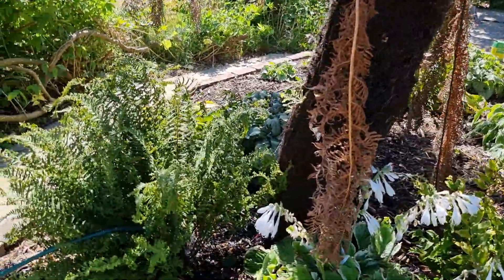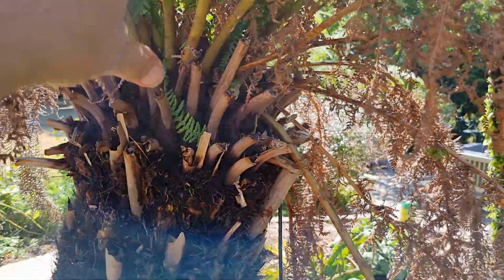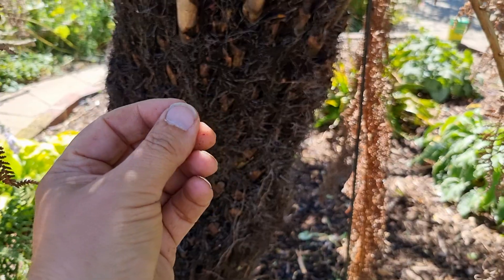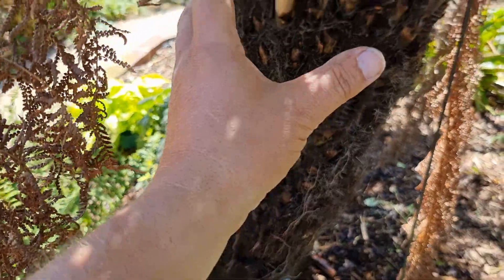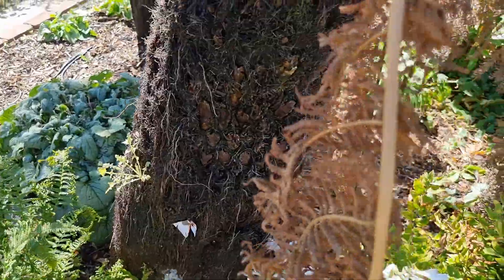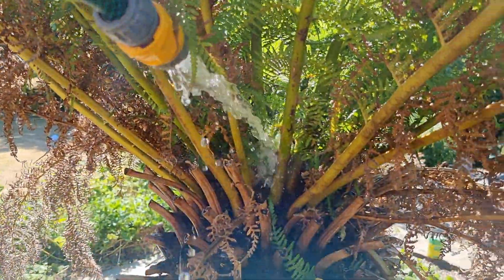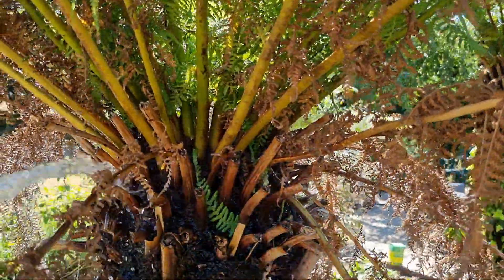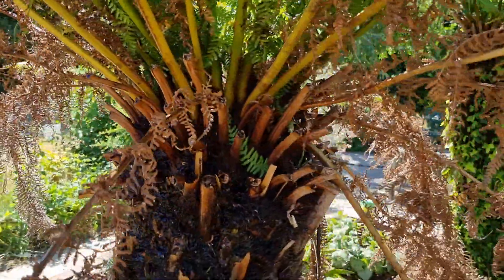Exotic Plants: HOW TO WATER TREE FERNS - What the garden centres don't tell you!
Join English horticulturist Simon as he explains in detail the environmental conditions as to why it is so important to water a tree fern correctly. The cloud forests, from which Tree ferns have evolved to take advantage of, supply so much water to all parts of a tree fern that if ignored will result in a consistent fall in quality of your plants. You need to be able to water tree ferns in such a way that it effectively mimics its native conditions. This video shows you how.

If you would like to find out more information on how to look after tree ferns then check out the following video: